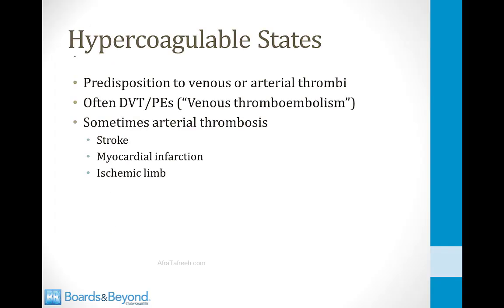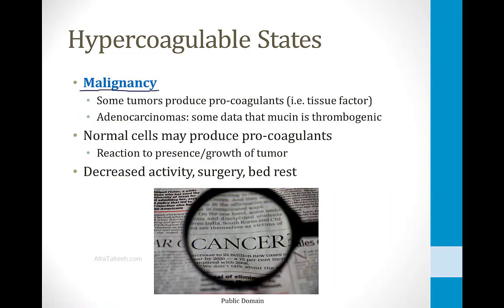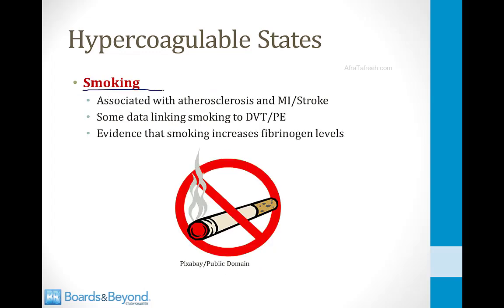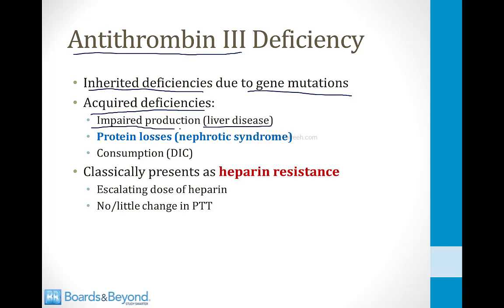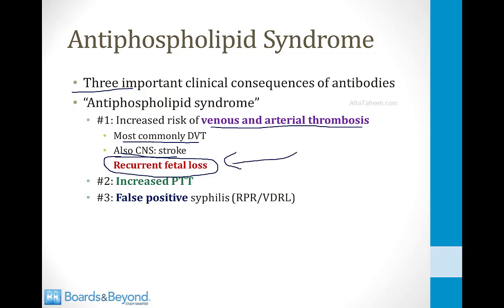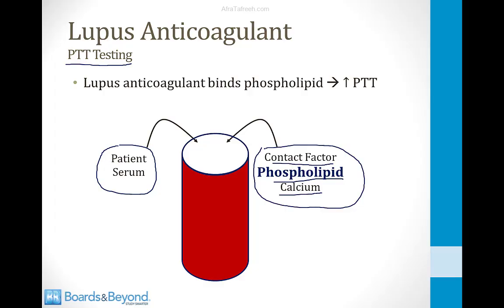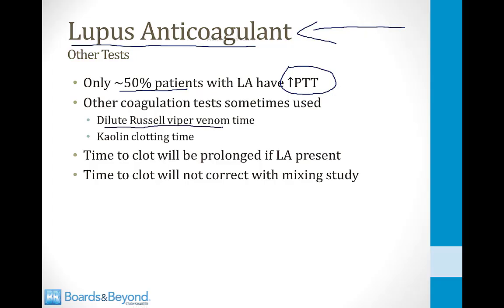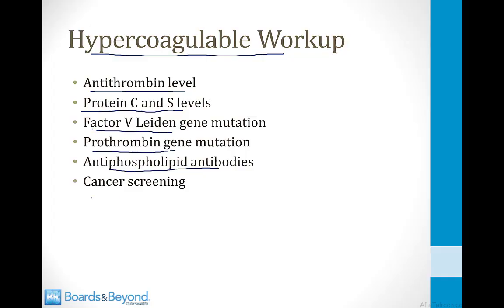Hematology 1 Hemostasis 3 Hypercoagulable States atf